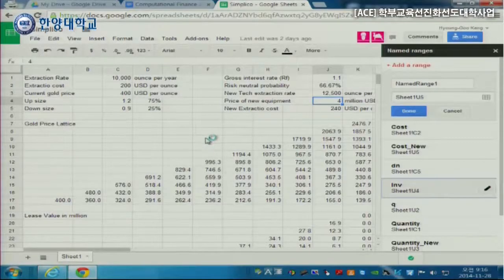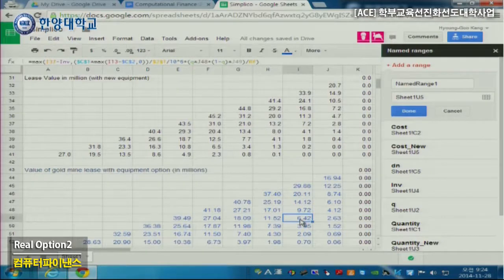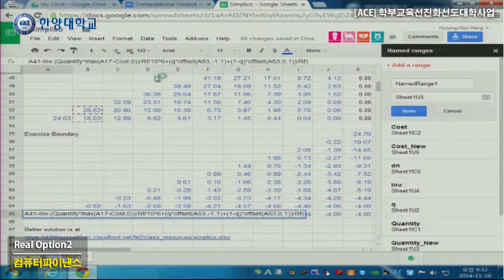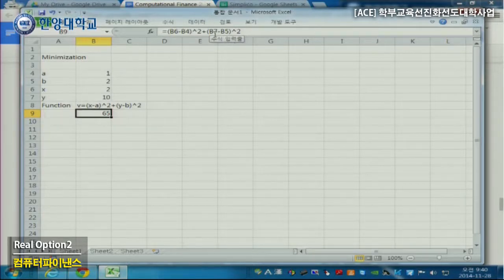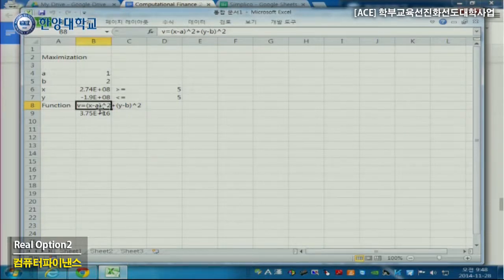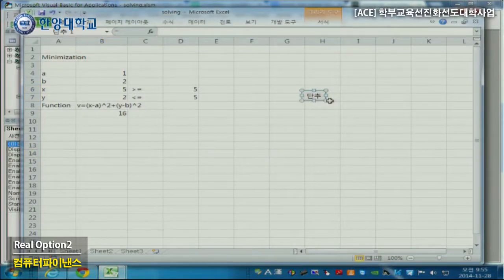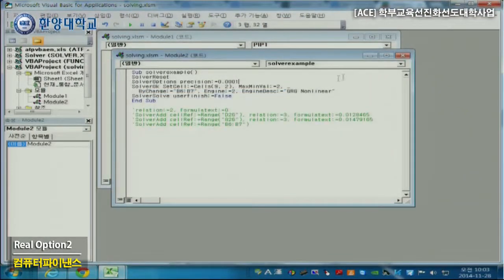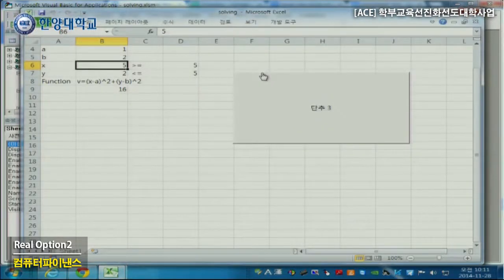18. 컴퓨터파이낸스 실물옵션1